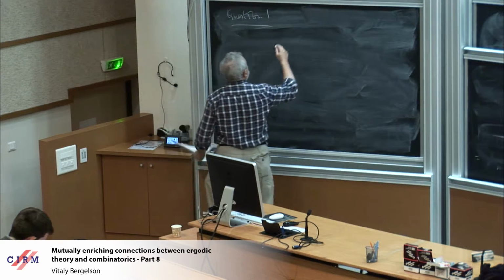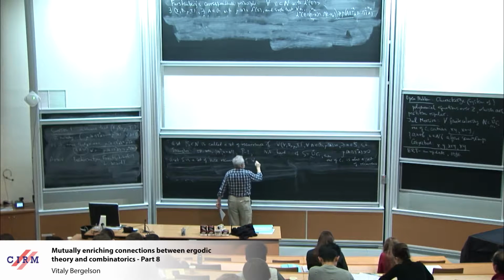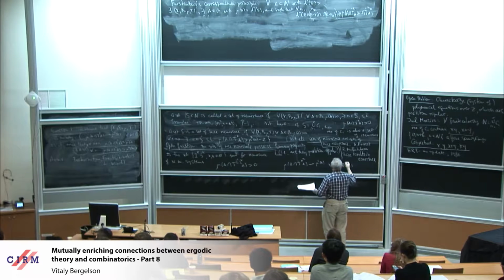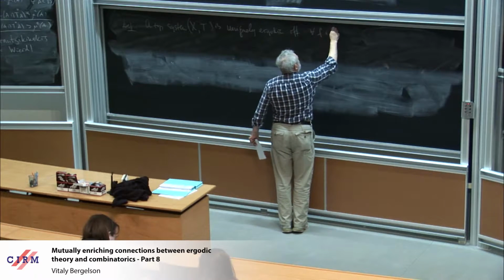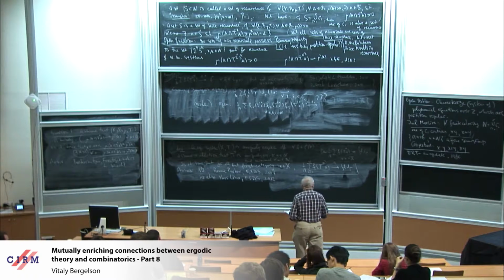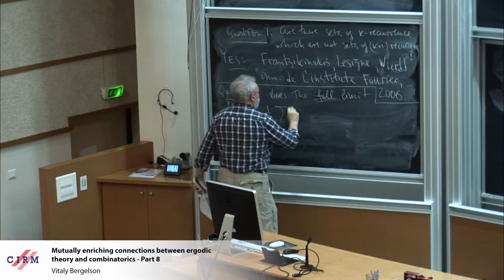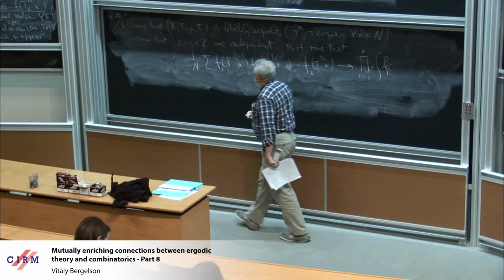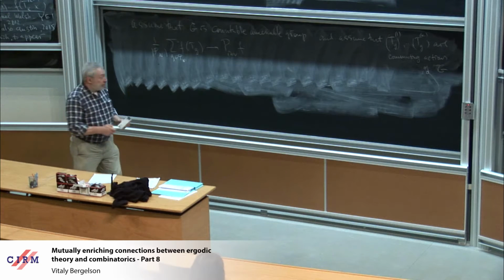Vitaly Bergelson: Mutually enriching connections between ergodic theory and combinatorics - part 8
Abstract : * The early results of Ramsey theory :

Hilbert's irreducibility theorem, Dickson-Schur work on Fermat's equation over finite fields, van der Waerden's theorem, Ramsey's theoremand its rediscovery by Erdos and Szekeres.

* Three main principles of Ramsey theory :

First principle: Complete disorder is impossible. Second principle: Behind every 'Partition' result there is a notion of largeness which is responsible for a 'Density' enhancement of this result. Third principle: The sought-after configurations which are always to be found in large sets are abundant.

* Furstenberg's Dynamical approach :

Partition Ramsey theory and topological dynamics Dynamical versions of van der Waerden's theorem, Hindman's theorem and Graham-Rothschild-Spencer's geometric Ramsey. Density Ramsey theory and Furstenberg's correspondence principle Furstenberg's correspondence principle. Ergodic Szemeredi's theorem. Polynomial Szemeredi theorem. Density version of the Hales-Jewett theorem.

* Stone-Cech compactifications and Hindman's theorem :

Topological algebra in Stone-Cech compactifications. Proof of Hind-man's theorem via Poincare recurrence theorem for ultrafilters.

* IP sets and ergodic Ramsey theory :

Applications of IP sets and idempotent ultrafilters to ergodic-theoretical multiple recurrence and to density Ramsey theory. IP-polynomial Szemeredi theorem.

* Open problems and conjectures

If time permits: * The nilpotent connection, * Ergodic Ramsey theory and amenable groups

Recording during the Jean-Morlet Chair doctoral school: "Spectral Theory of Dynamical Systems and Related Topics" the October 20, 2016 at the Centre International de Rencontres Mathématiques (Marseille, France)